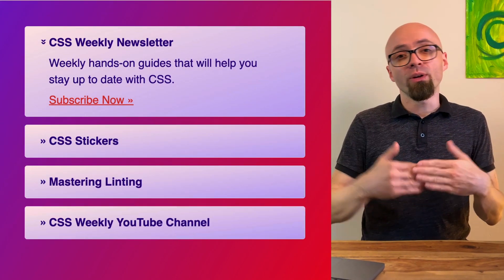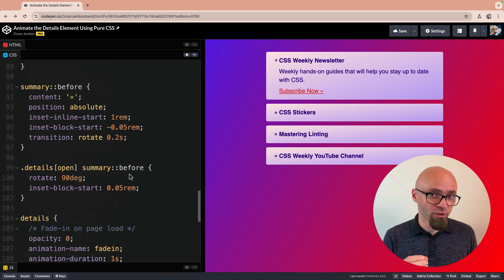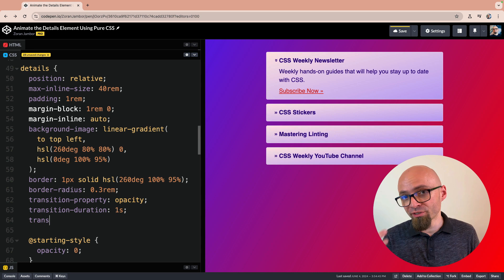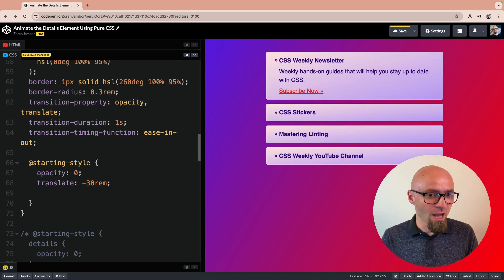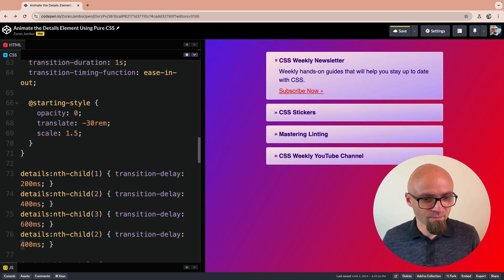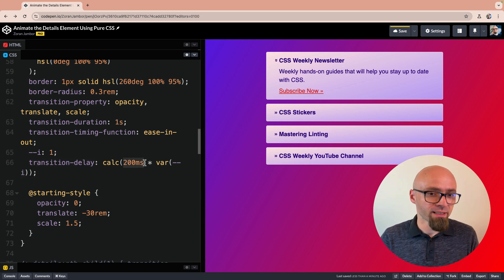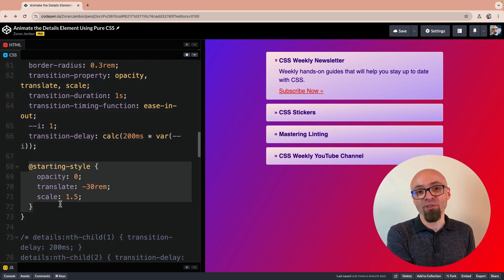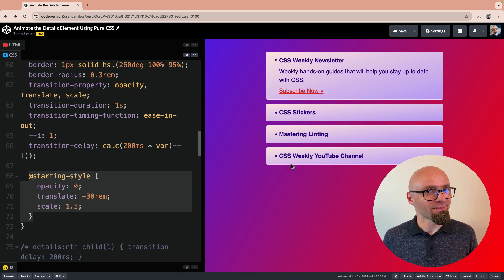Stunning Staggered CSS Animation/Transition on Page Load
Find out how to create a stunning staggered fade-in animation on page load with pure CSS, using Transitions, @starting-style at-rule, and Custom Properties.

📖 Chapters
00:00 Fade in effect using CSS Animations
01:20 Fade in effect with CSS Transitions (@starting-style)
03:32 Slide, scale, & fade-in effect
04:29 Staggered animation using :nth-child()
05:25 Staggered animation using Custom Properties and calc()
08:09 Browser Support for @starting-style at-rule